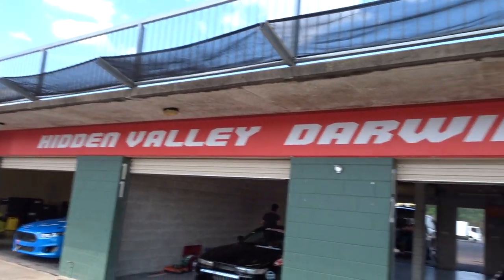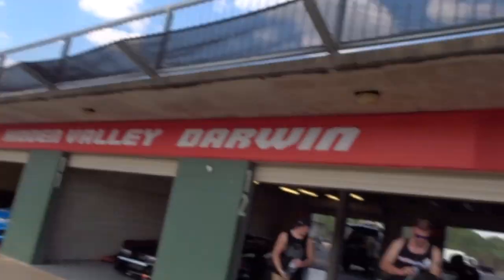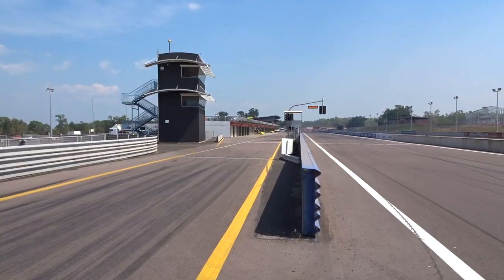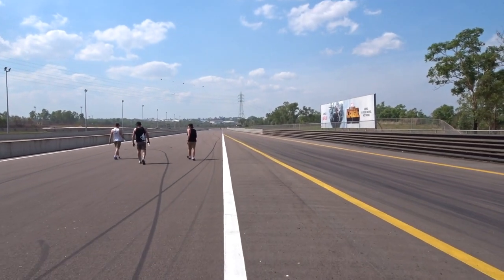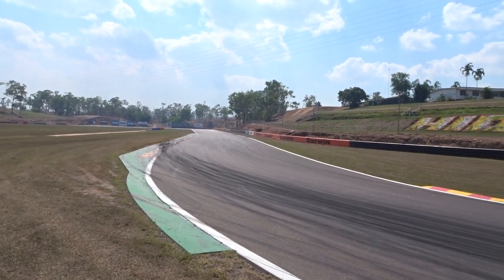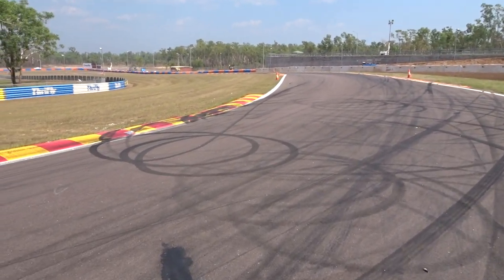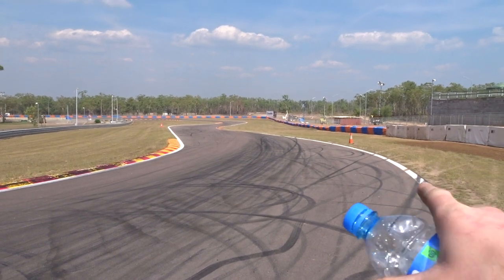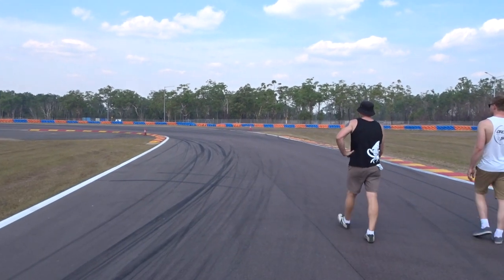TEDA - Hidden Valley Raceway | Practice day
Hidden Valley Raceway is where the TEDA State of origin drift event is held every year. This year I finally made the 3000km journey over for it.
This was the practice day before the major competition. I suffered many issues with the Sonvia. Fuel pressure alarms causing limp mode, boost cutting, no torque and just plenty of clutch kicking, enjoy!!!